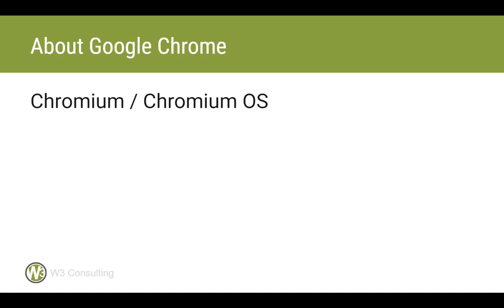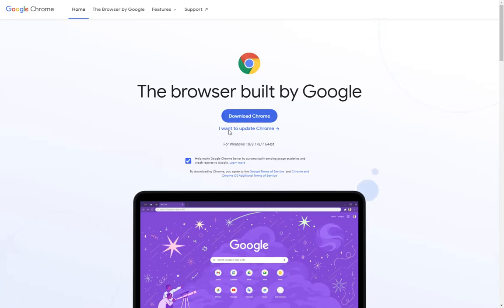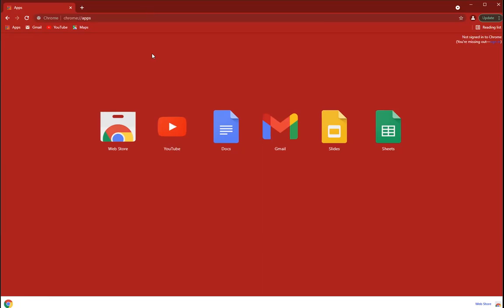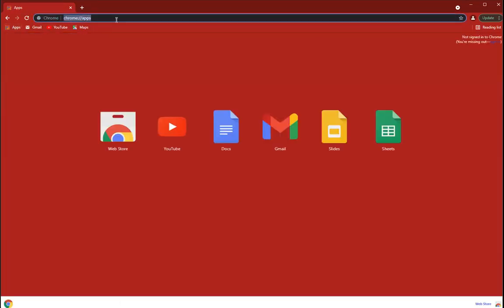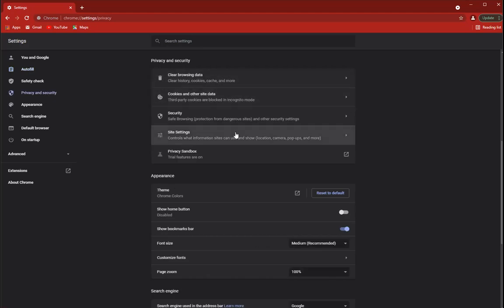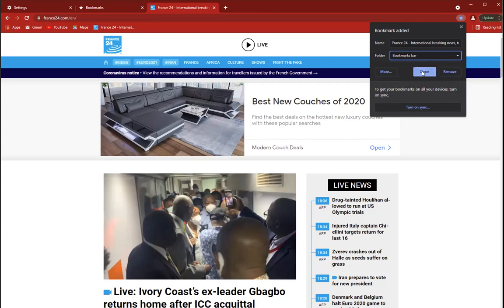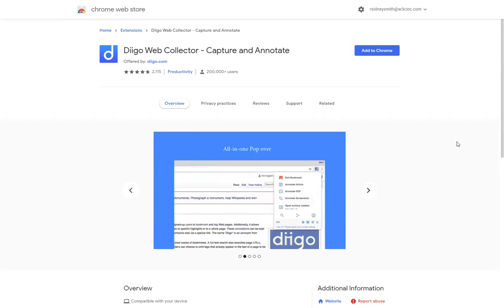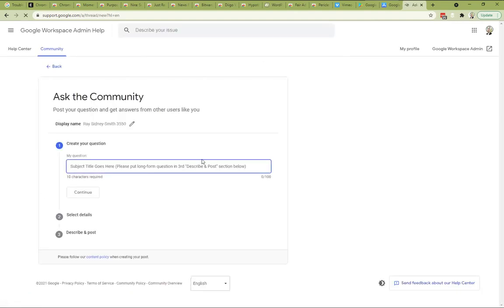Getting Started with Google Chrome for Small Business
Google Chrome is the most popular desktop and mobile browser on the market today. Based on the Chromium open-source browser project, Google has been working and leading the Chromium project since 2008. Today, Chrome is fast and secure and ready-built for small businesses using Google Workspace.

Let’s take a tour of Google Chrome and how your business can be more productive by using the features of Chrome.

In this Web and Beyond Webinar, you’ll walk away with:
 - How to download and install Google Chrome, connecting it to your Google Workspace account,
 - An overview of how to navigate Chrome and its settings, and
 - Tips and tricks to being more productive navigating the Web and getting work done with Google Chrome.

This Webinar, as part of W3C Web Services’s Web and Beyond Webinars series, presented by Digital Marketing Strategist Ray Sidney-Smith, Google Small Business Advisor for Productivity, Evernote Regional Leader for North America, author of SoLoMo Success: Social Media, Local and Web Small Business Marketing Strategy Explained (2014), and Community Host of Web and Beyond Community a digital community of business owners learning and sharing how to market and managed on the Web and beyond.